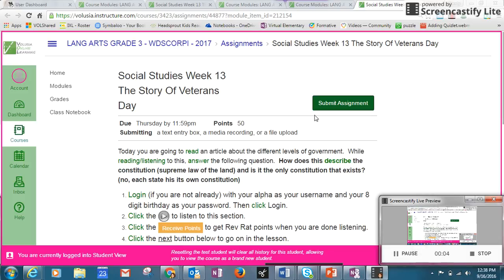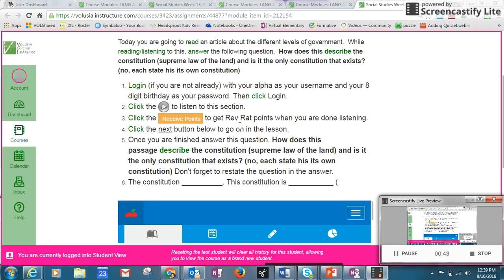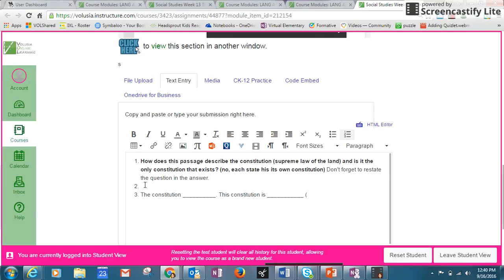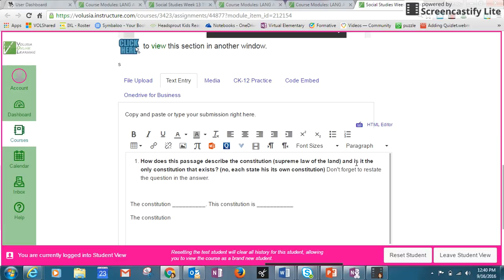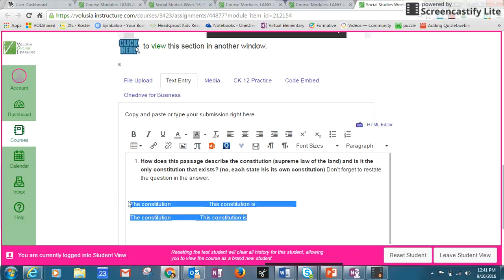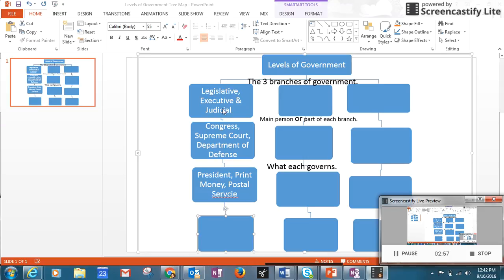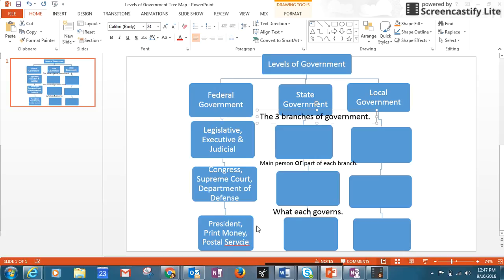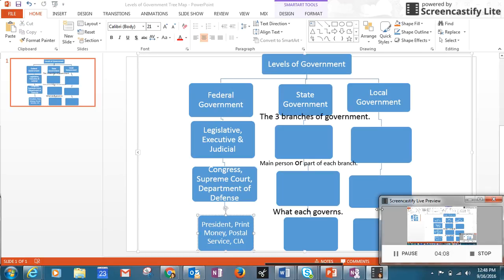Social Studies Week 13